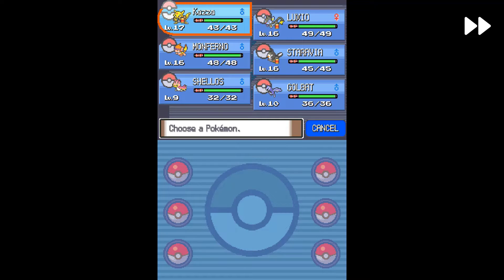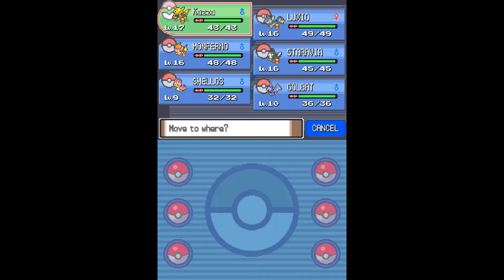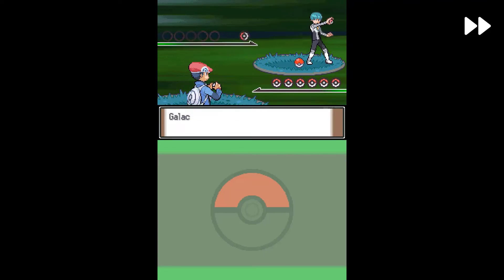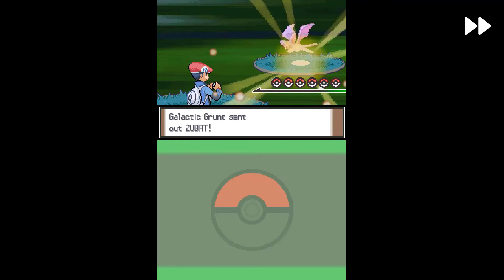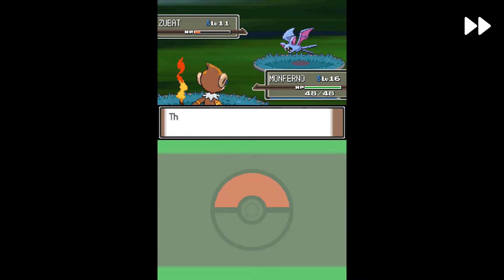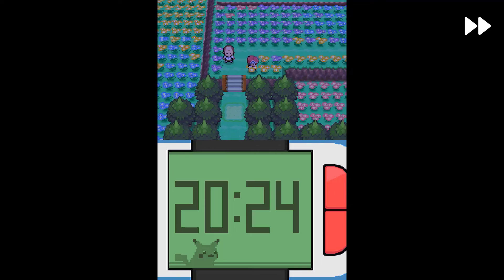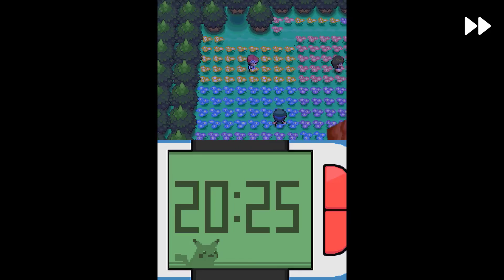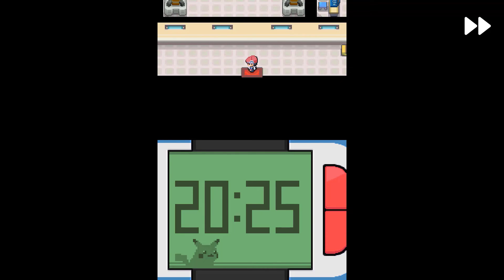Pokemon Platinum: 10 | Getting the VALLEY WORKS GALACTIC HIDEOUT KEY | Team Galactic Quest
Hi Guys! This is the Pokemon Platinum version that we're about to play!

Do check out other gaming videos on my channel ItacheeG07!